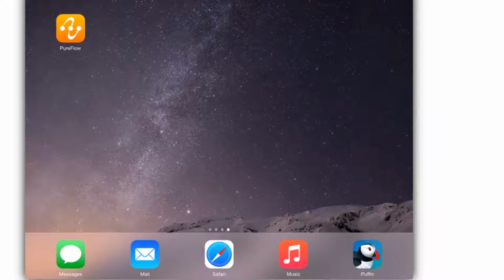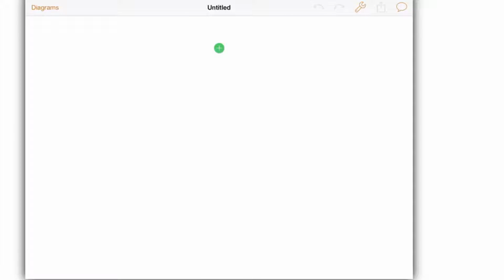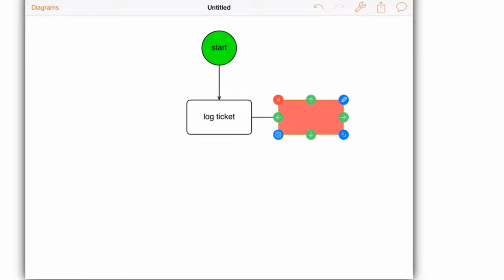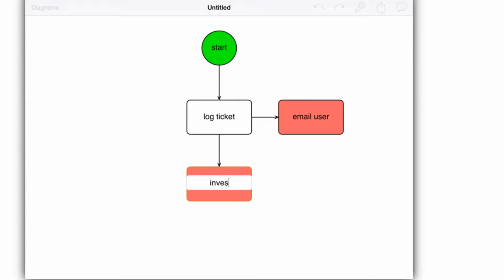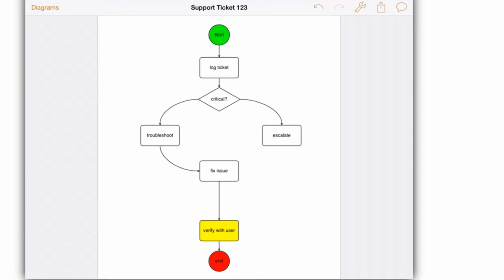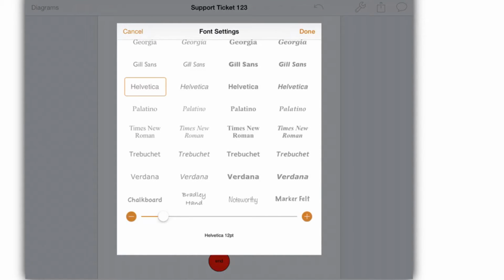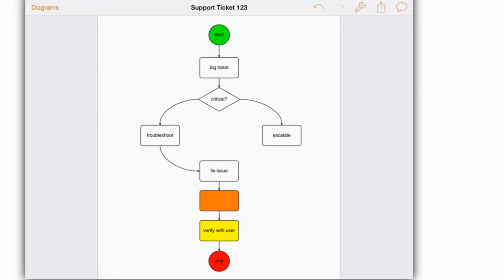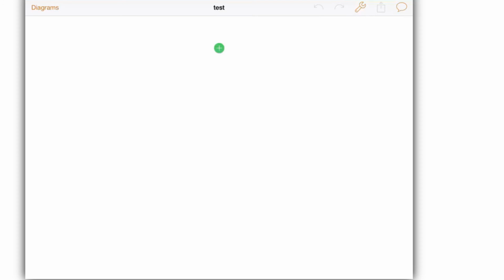PureFlow Flowcharting app for the iPad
In this video, I introduce you to the awesome little flowcharting app on the iPad.  It is a really handy tool for getting flowcharts created quickly and easily on the iPad.